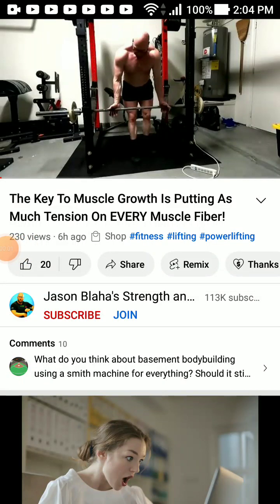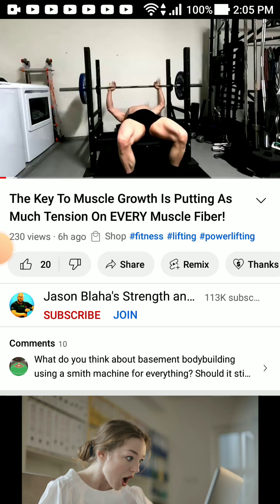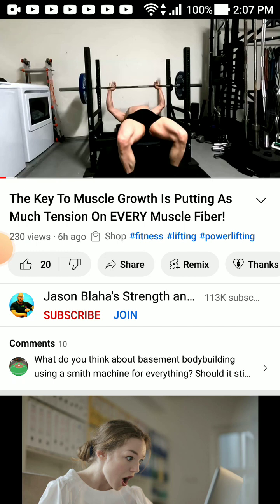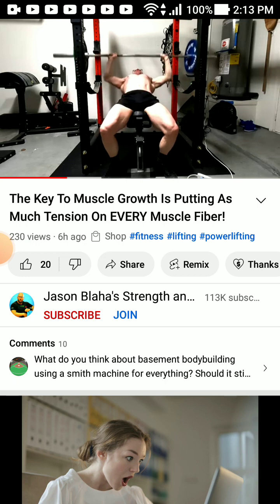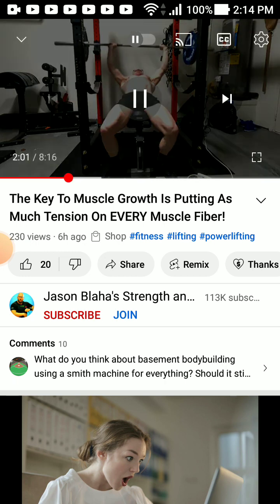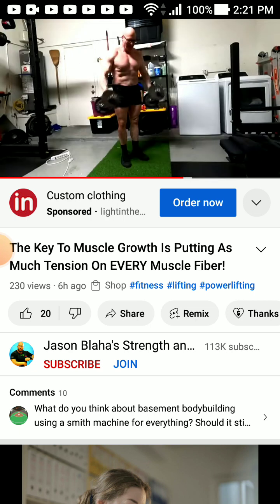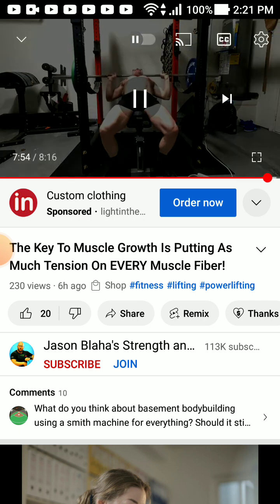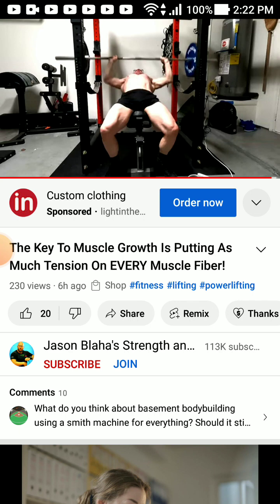Jason Blaha: "LIFTING SLAVE" Tension Builds A Muscle! 😂@JasonBlaha